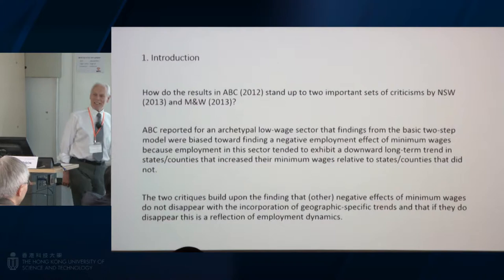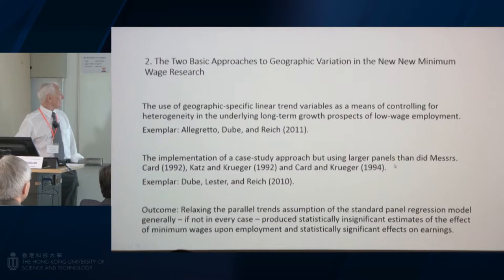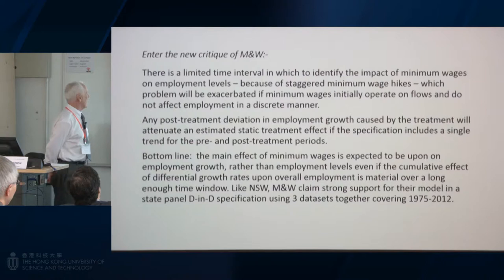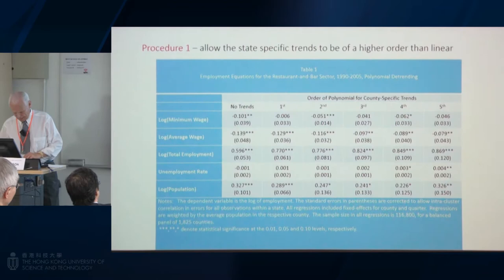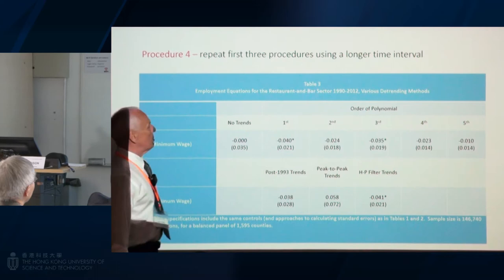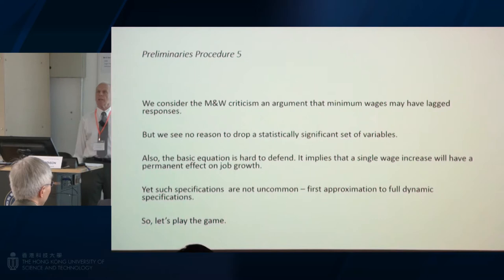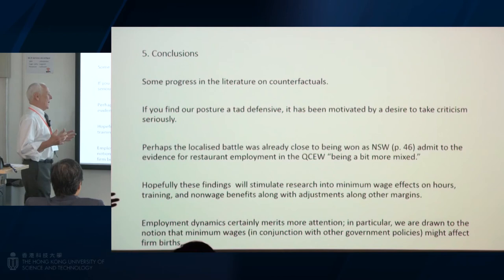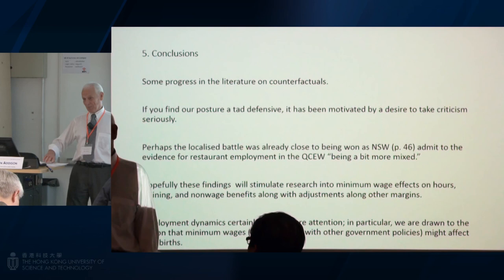Employment trends and effects of minimum wage - John Addison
John Addison from University of South Carolina & Durham University on the employment trends and effects of minimum wage at the "Workshop on Minimum Wages and Employment in China, Hong Kong, and the World" held at Hong Kong University of Science and Technology on September 12.